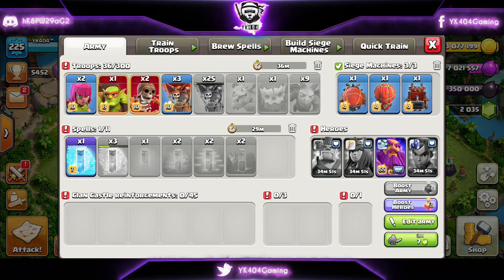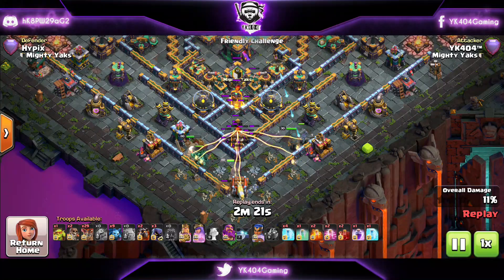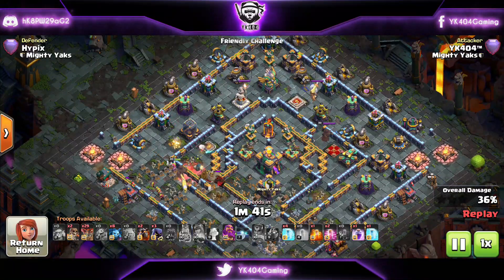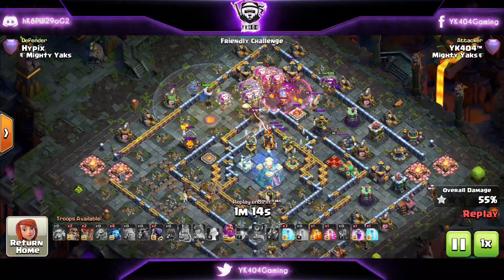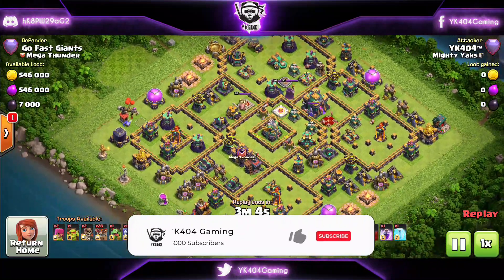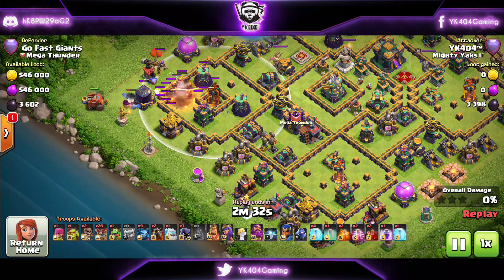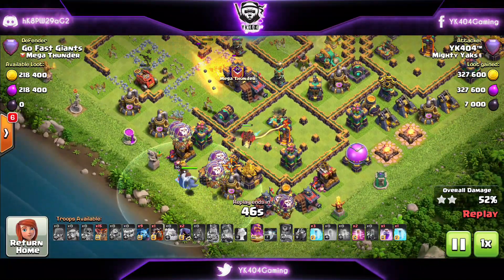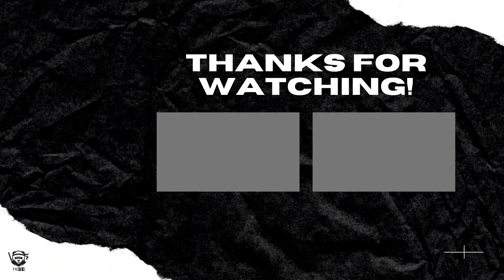EASILY Learn Sui Lava Loon Under 10 Minutes in Clash of Clans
If you're wondering How To Learn New Army, this video is for you. YK404 brings TH14 Sui Lalo video where I show how I learn new army in clash of clans.

🖥️SOCIAL MEDIA!

🛡️My Clan!